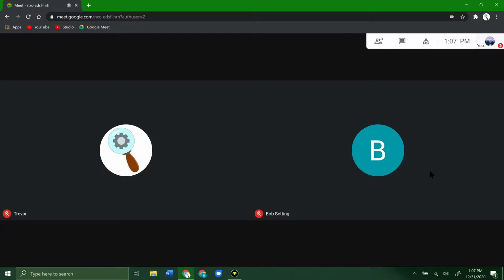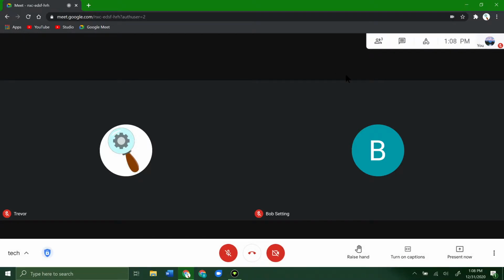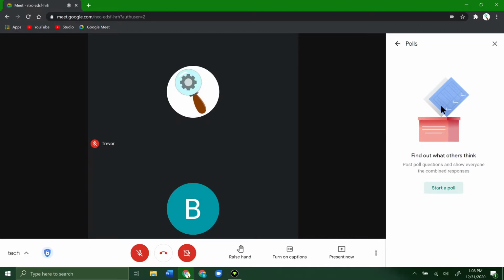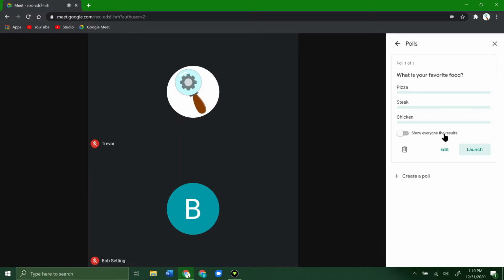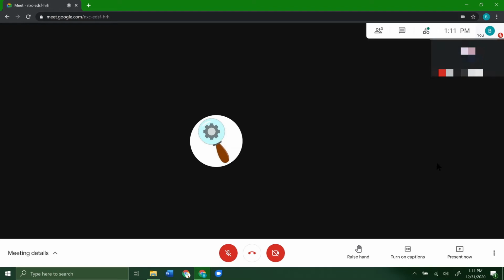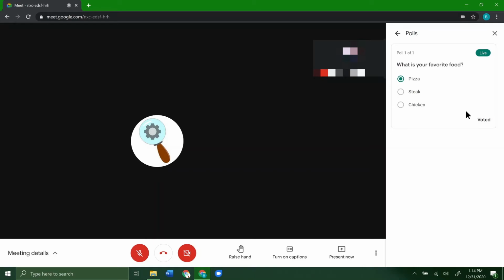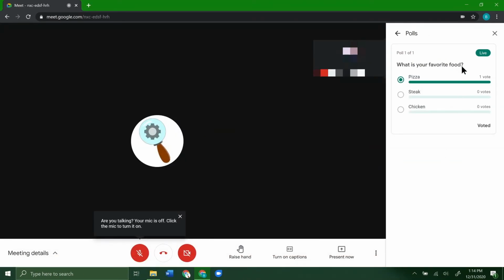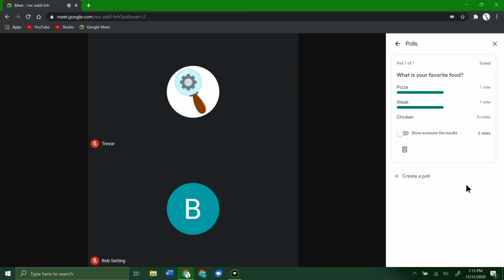Google Meets: How to use Polls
How to create and use Polls in Google Meets.

Note this only works if the person who created the Meeting is using a Gsuit account.